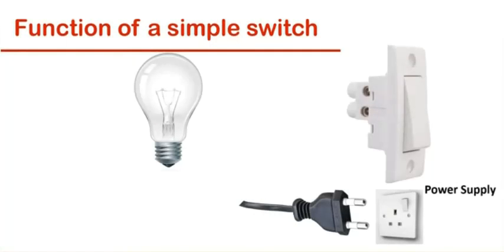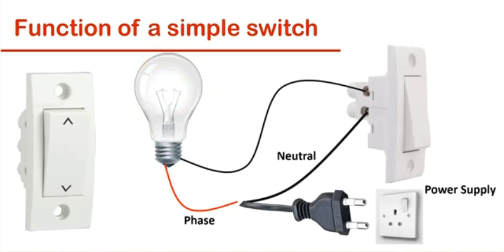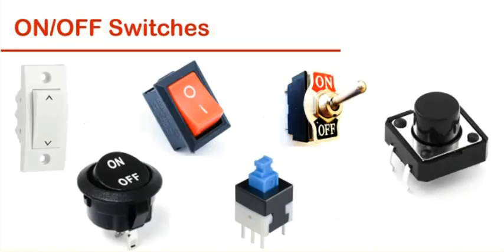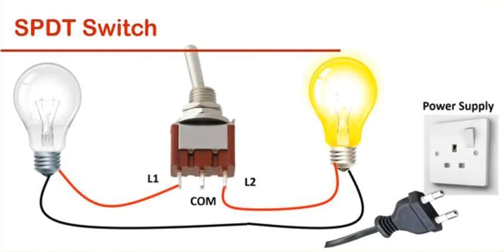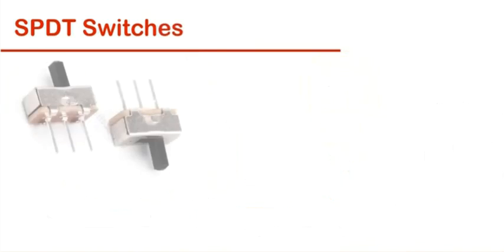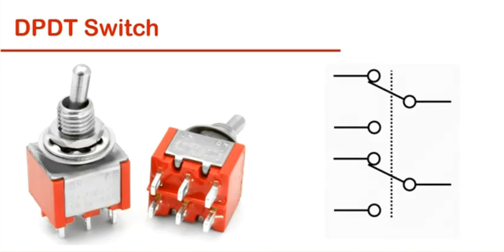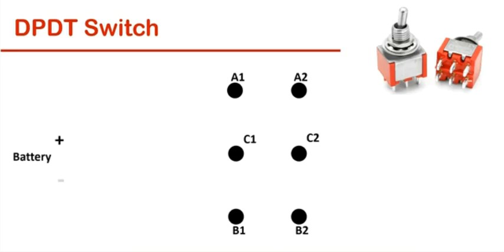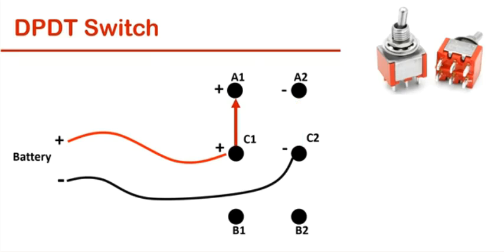Switches Types Symbol & Working Basic Electronics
المفاتيح و انواعها و رمزها و شغلها